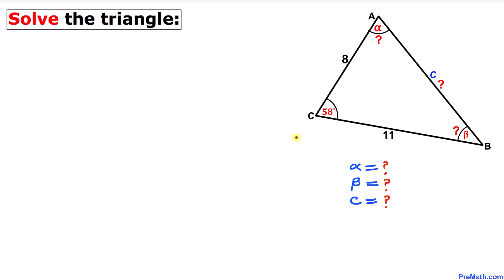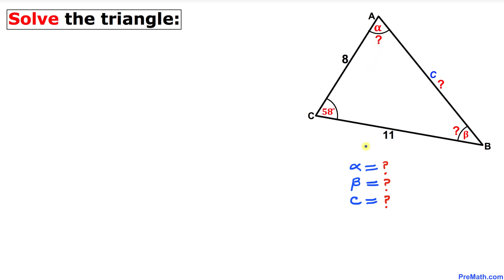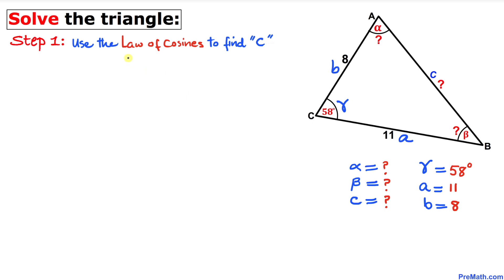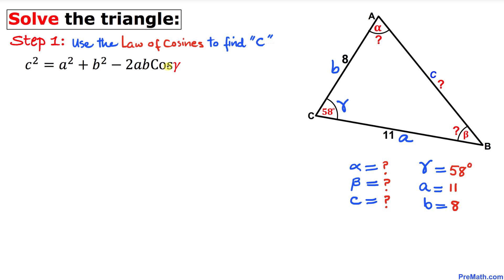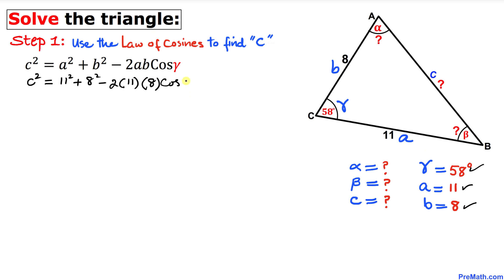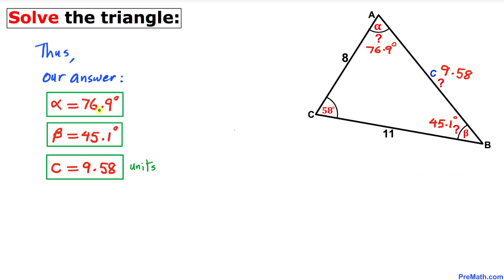Find the Missing Angles & Side of this Scalene Triangle | Step-by-Step Tutorial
Learn how to find the unknown angles and side of this scalene triangle by using Law of Sines and Cosines. Quick and simple explanation by PreMath.com